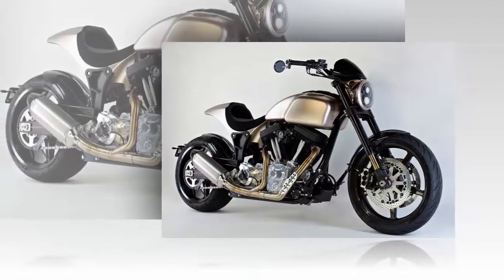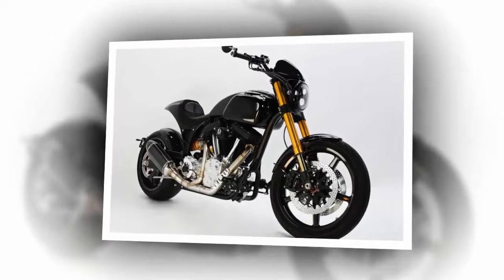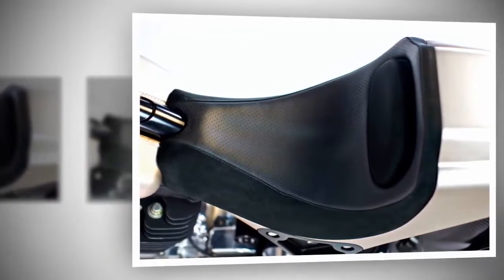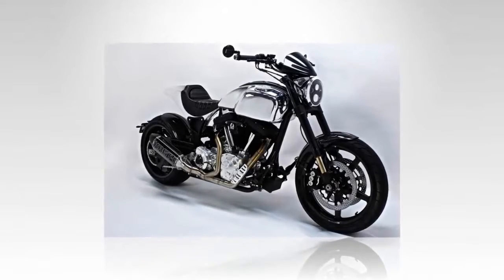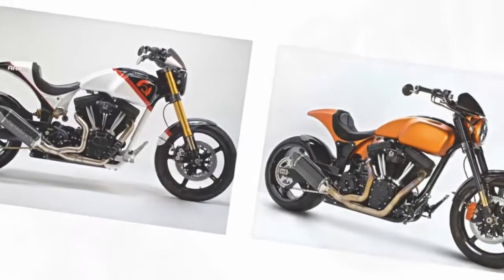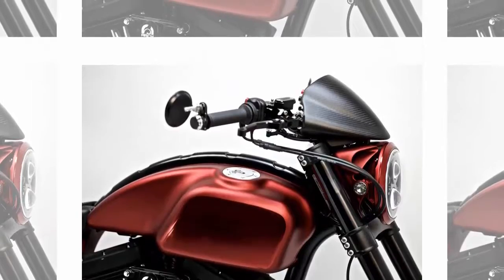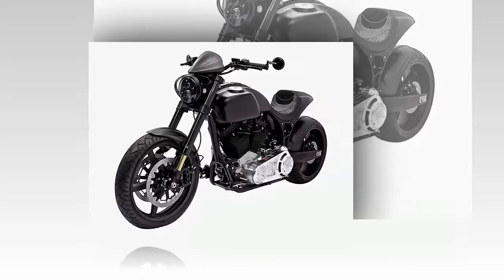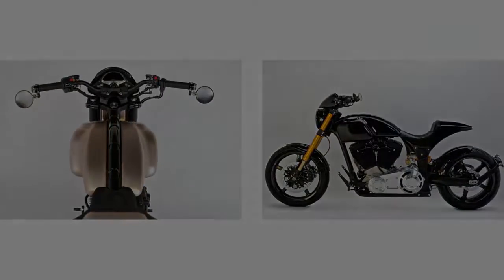Arch Motorcycles 2016 Arch KRGT-1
In this video contains slideshow photo and the latest information about motorcycles. I Hope this video will help you and more people to get news information about motorcycles.